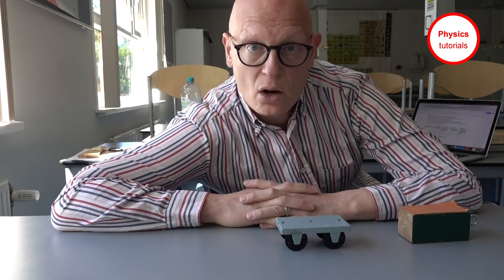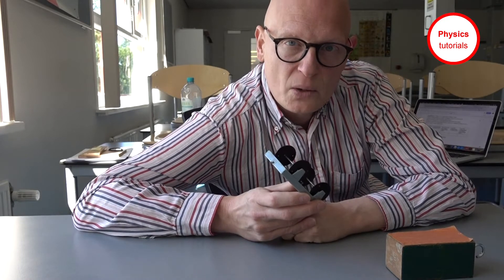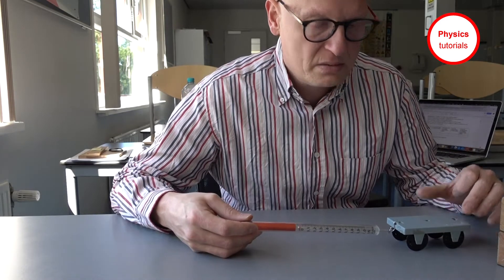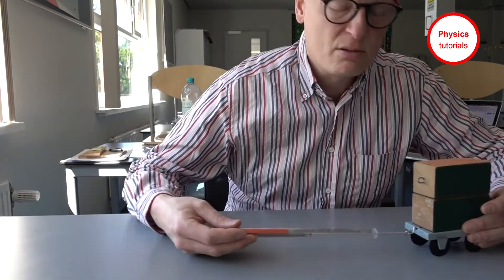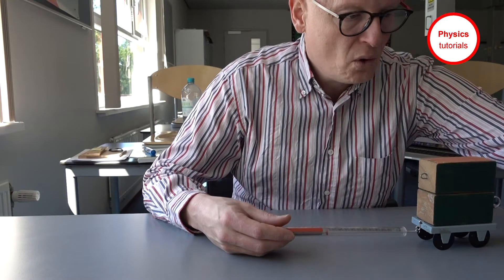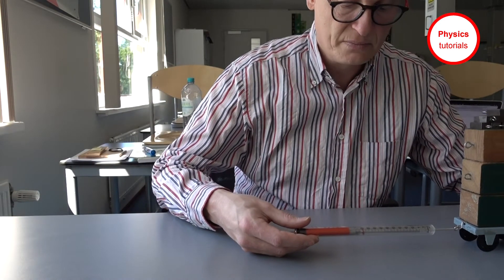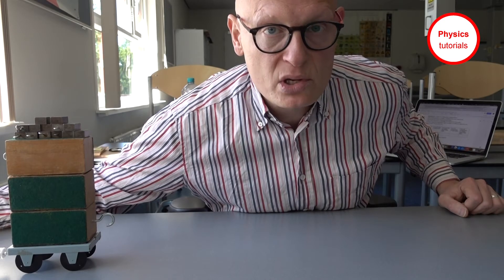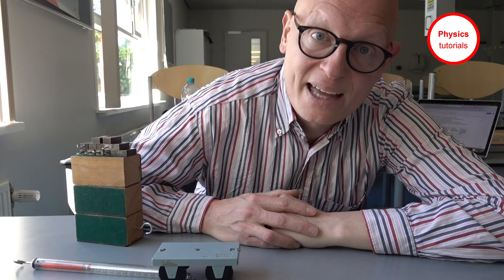video 3 6 2 Rolling friction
In this video "rolling friction" is explained.

Hopefully this Physics Tutorials video is helpful to you!